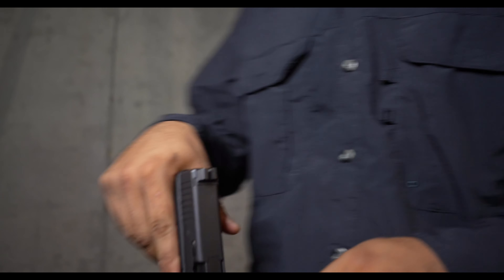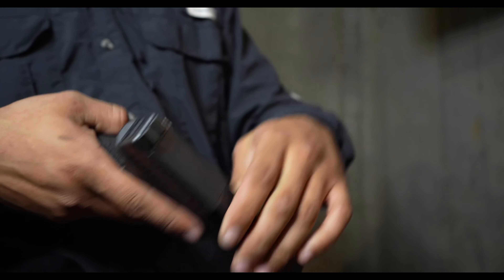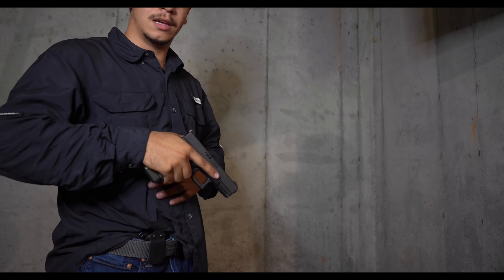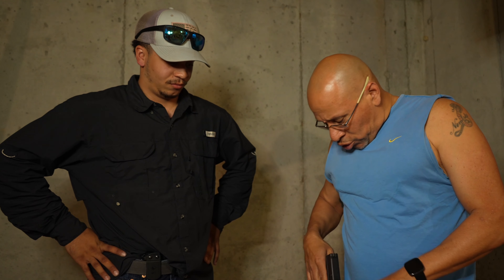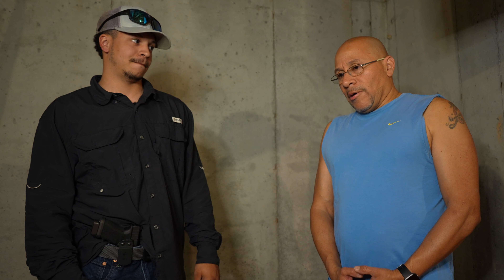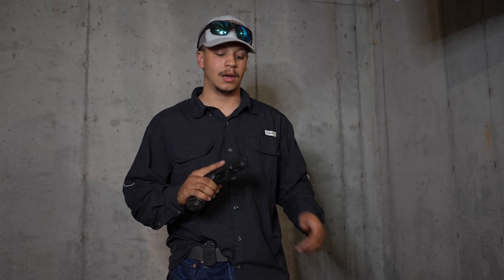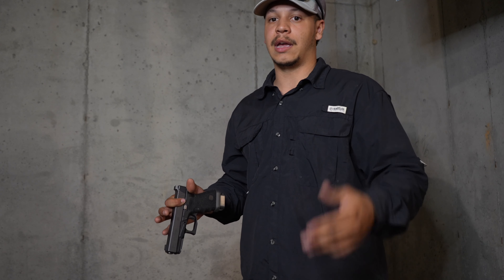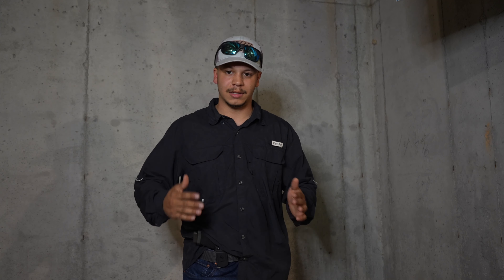TARAN TACTICAL GLOCK 19 FROM THE TERMINAL LIST